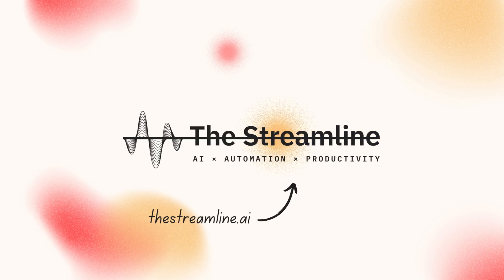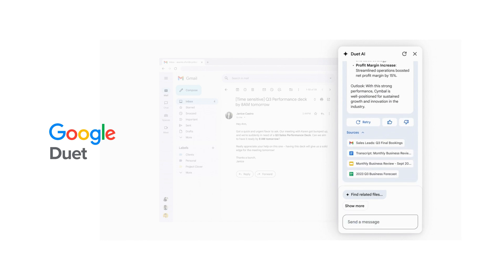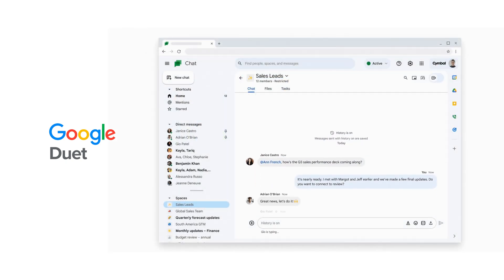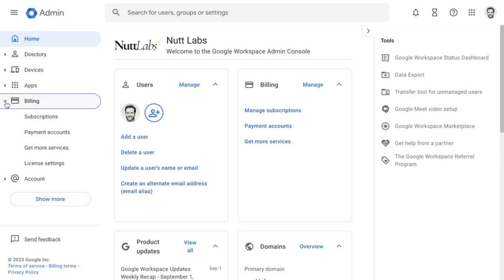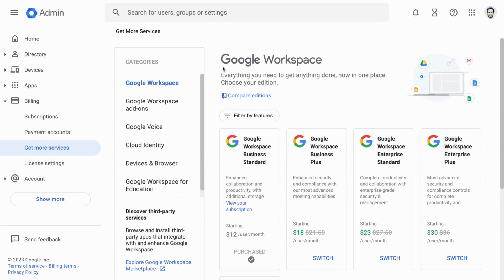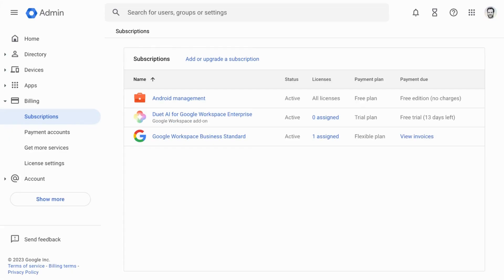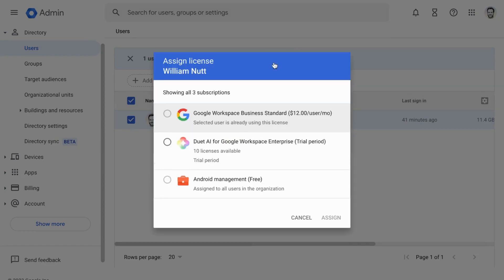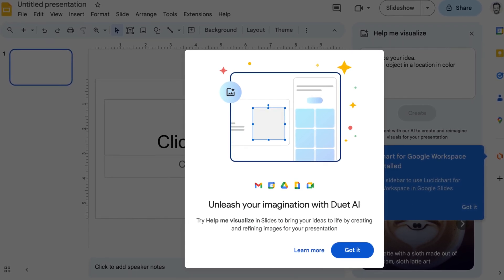Enable Duet AI for Google Workspace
Duet is a multi-purpose AI available across Google apps. With the ability to reference your information across the Google ecosystem, it can perform tasks like summarizing documents, creating presentations, taking notes in meetings and drafting emails. In this quick tutorial, I explain how admins can enable Duet in Google Workspace.